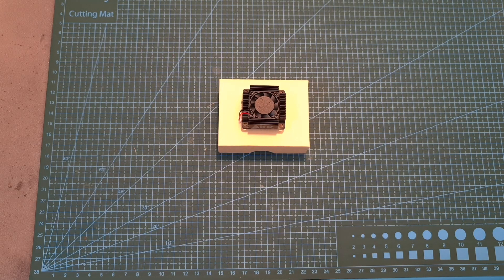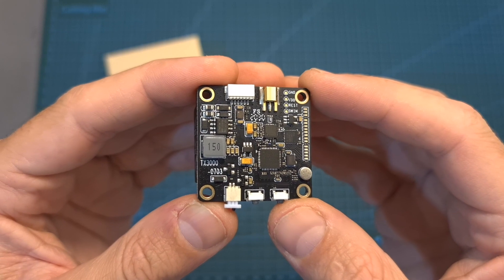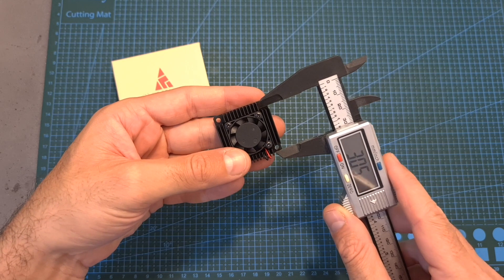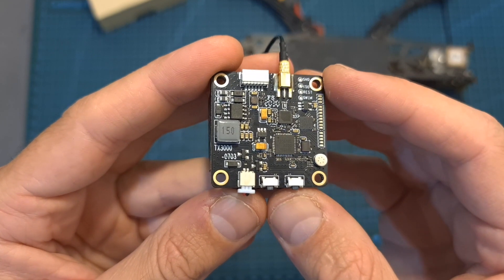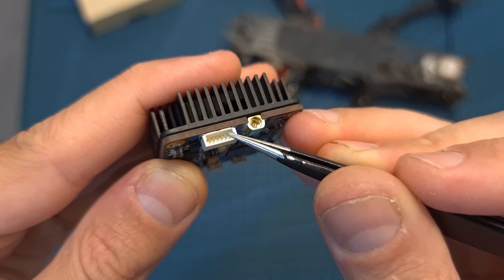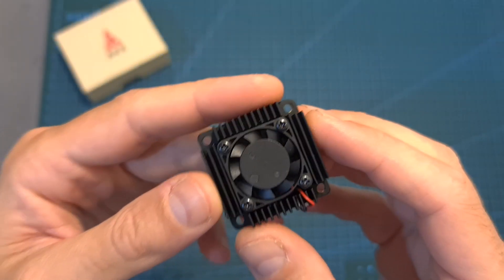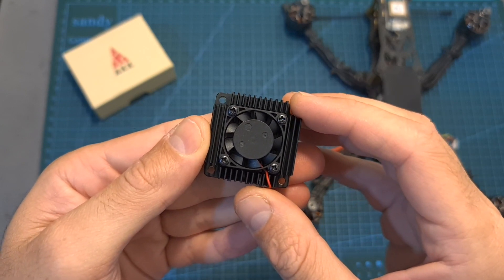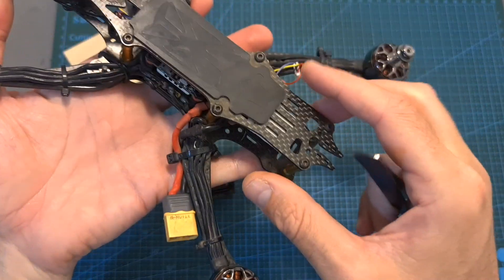3 What? AKK Ultra Long Range VTX - Overview And Output Power & Flight Tests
► Antennas Used:
Radio Equipment:
►TBS Nano RX

╠╗║╚╝║║╠╗║╚╣║║║║║═╣ I Really Appreciate Your Support!

Description:

00:00 Overview
02:09 Output Power Tests
05:50 Flight Footage

Key features:

Support Betaflight.OSD configuration using smart audio
250/500/1000/2000/3000mW power switchable
8-28V input with 5V output. Suggest using 3S-6S battery.
With MIC

specifications
Input voltage: 8V to 28V, suggest at least 2S battery Ultra Long Range VTX
Extra features: Smart audio 3000mW
Power supply: 5V Camera @ under 500mA max.
Output power: 250/500/1000/2000/3000mW
Antenna connector: MMCX
Cable connector: JST, 6pin
Dimensions: 36 (W) x 36 (D) mm, 30.5 x 30.5mm (hole)
Weight: 23g (excluding antenna)
Kit contents: 1x VTX,1x cable